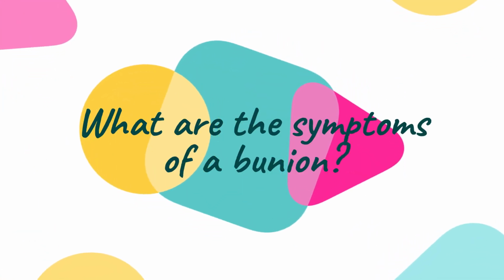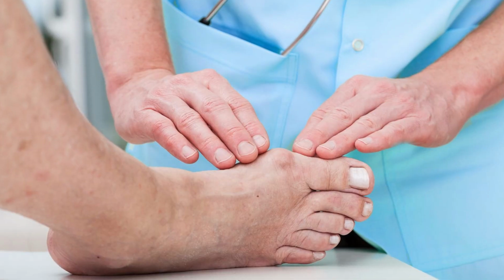Q&A with Dr. Sho: THE BUNION SERIES Part 1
Join me as I simplify the mysteries of bunions in this Q&A series. Understand what bunions are, why they happen, and learn easy steps for better foot health.